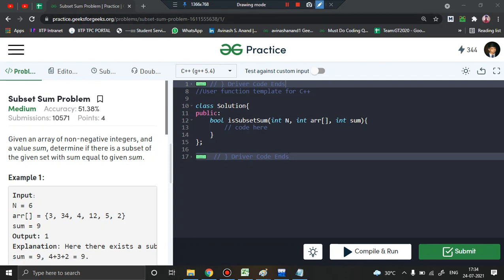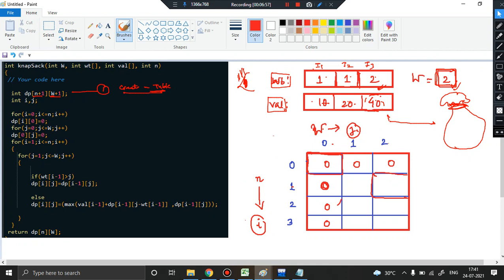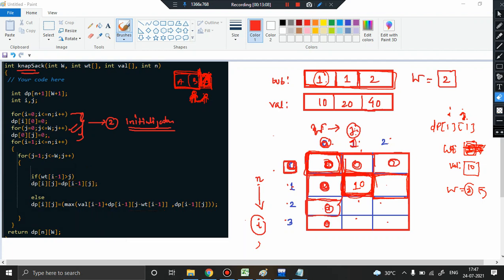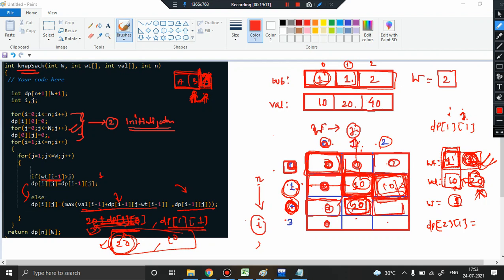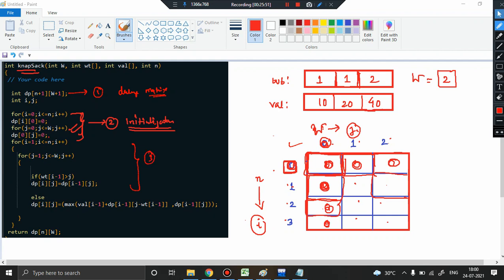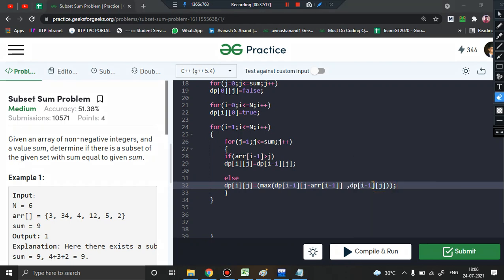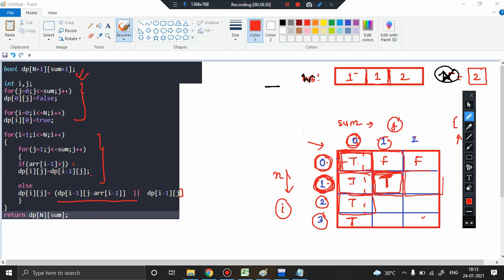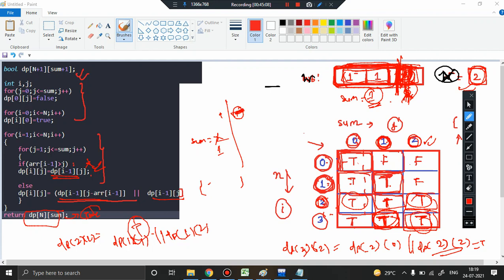Dynamic Programming : Subset Sum Problem || Amazon || Microsoft || Inspired by 0/1 Knapsack :)